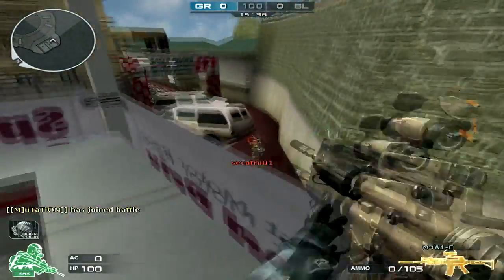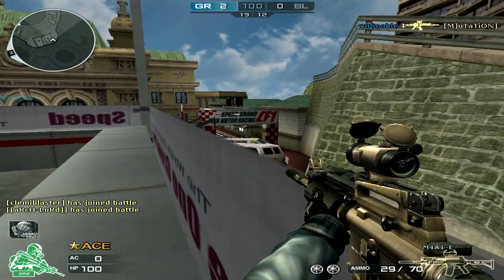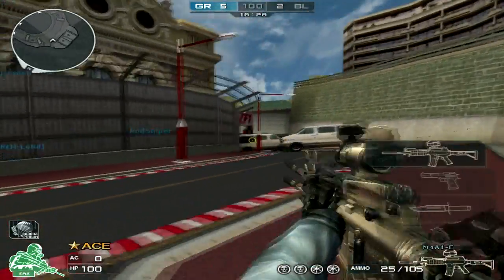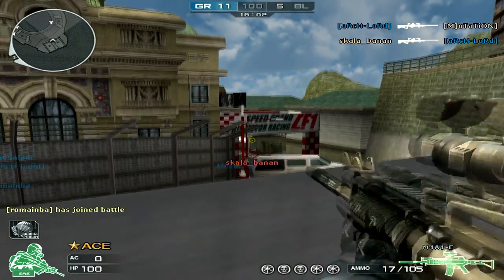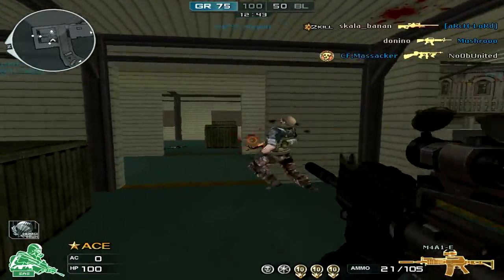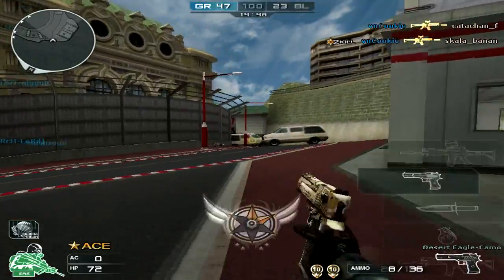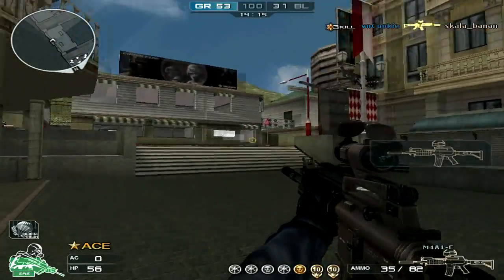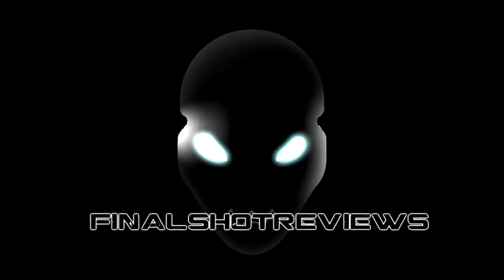The Finalshot Review - M4A1 Elite [CF]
"The M4A1-Elite should be named to M4A1-Eh..we ran out of ideas." ahahahah nice comment by CFL0LSmilyFace

Eliteness at its Eliteness?

Guy who let me use his account

Xfire
white0pz: white0pz
black0pz: meduzaa